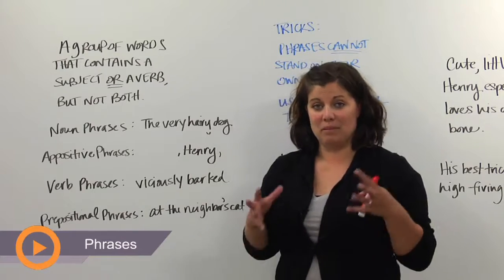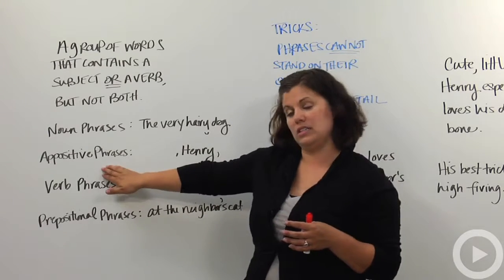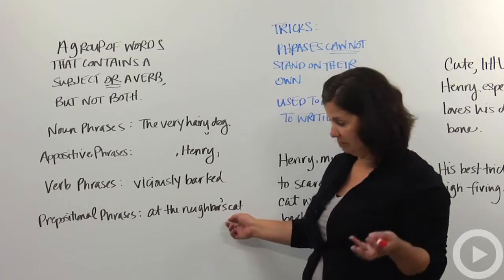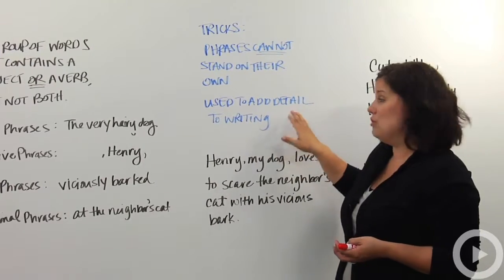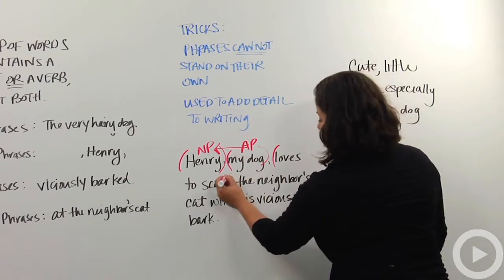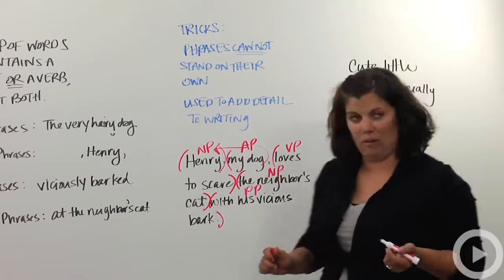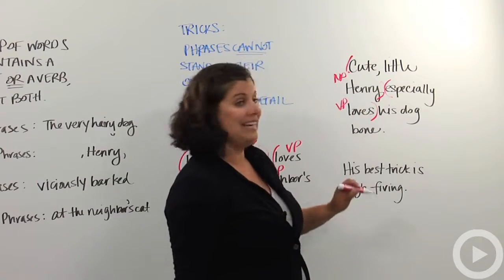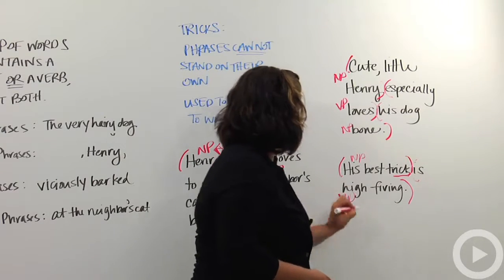Phrases Grammar Video by Brightstorm 2